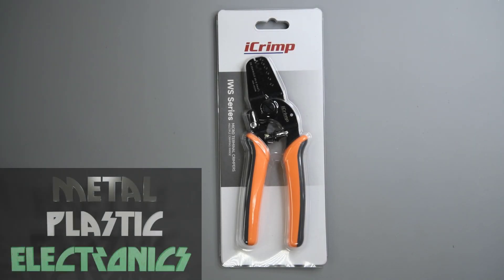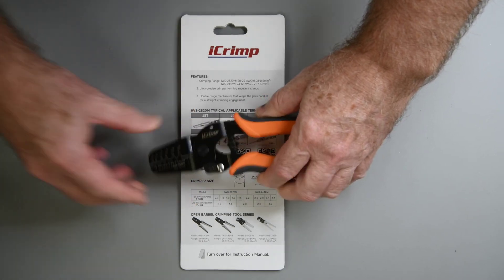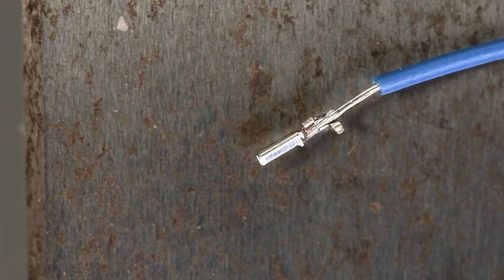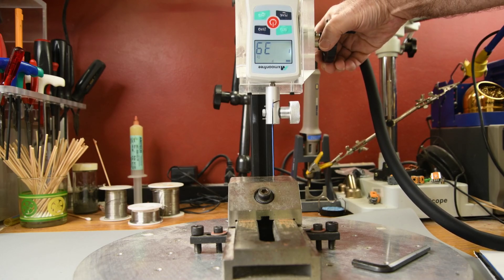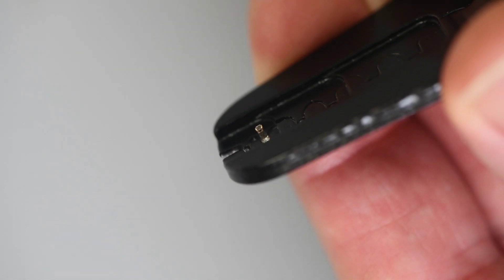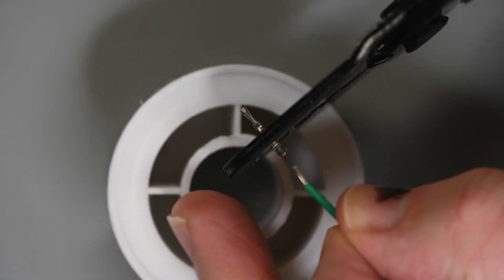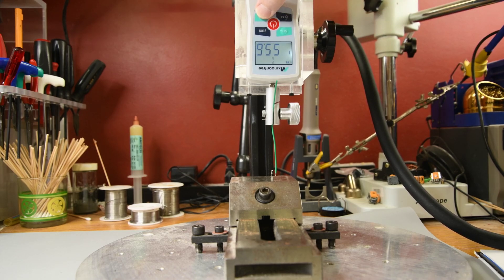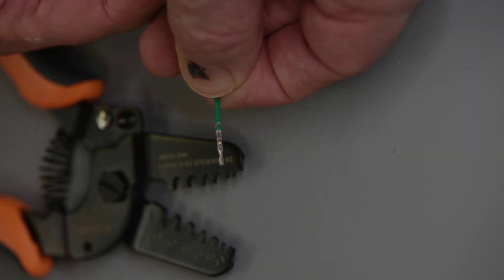iCrimp IWS-2820M vs Molex CLIK-Mate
I’m still on my quest to find a good low-cost crimp tool for the 1.25 mm pitch Molex CLIK-Mate terminals.  So I’m taking a look at the iCrimp IWS-2820M small terminal crimp tool.  I’ll see how it does on some of my favorite header terminals.

Link to tool

0:00  Intro
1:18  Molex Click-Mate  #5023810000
3:46 JST ZH SZH-002T-P0.5
4:57  Molex KK  #08550102
5:50  Molex SL  #16020086
7:30  Final Thoughts